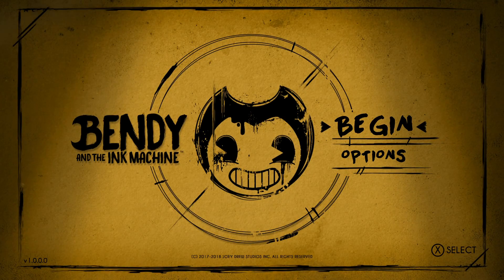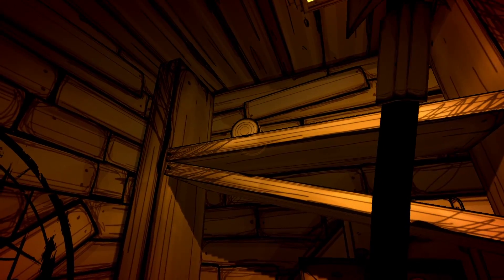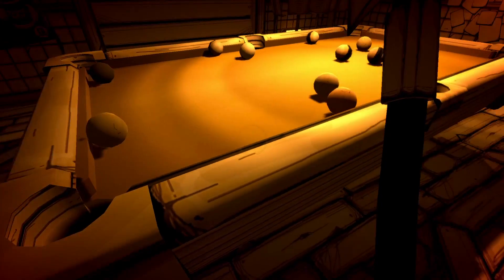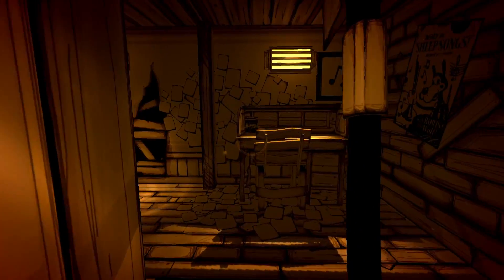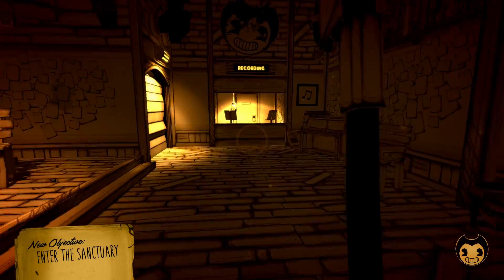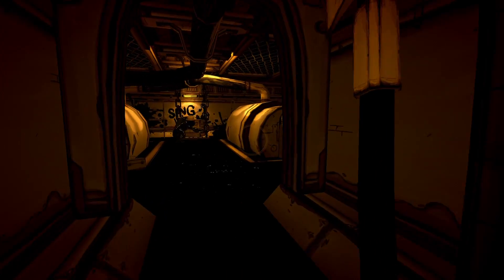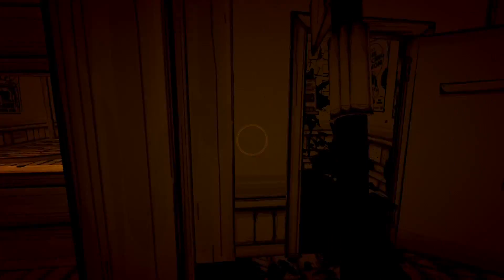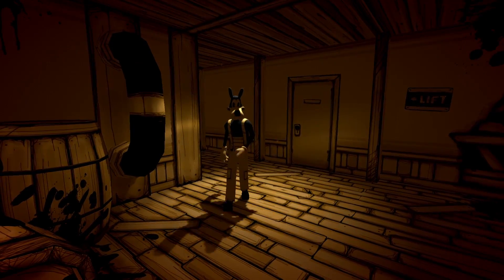Revisiting Bendy Chapter 2 on PS4 (Bendy & the Ink Machine Console Playthrough - ALL SECRETS!)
In today's video we return to Joey Drew Studios on Playstation 4 with the PS4 version of Bendy and the Ink Machine. In this BATIM Chapter 2 lets play we look at all trophies, secrets, all bacon soup cans and radio locations for the chapter as well as casually chatting about the game and how this PS4 port performs.